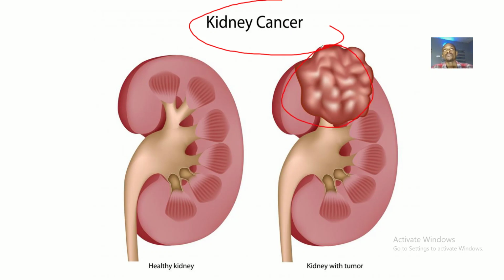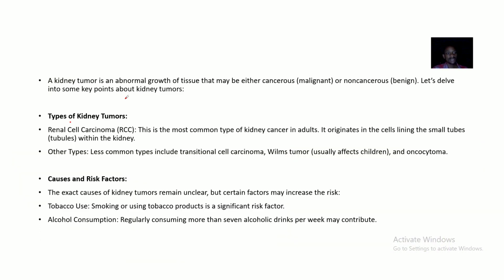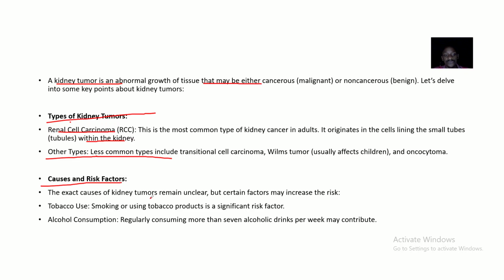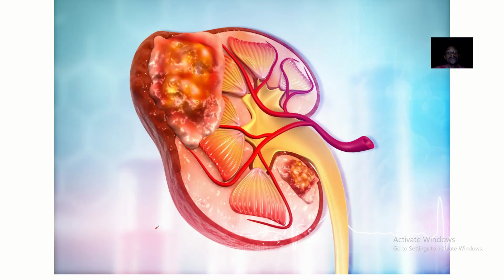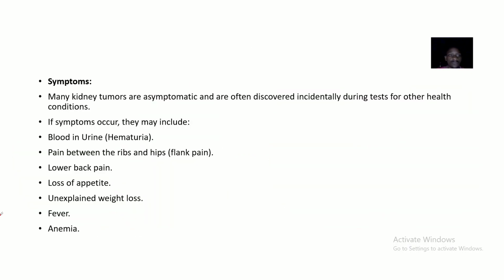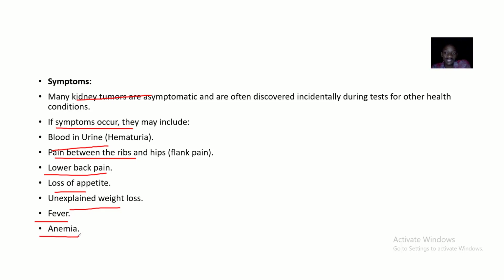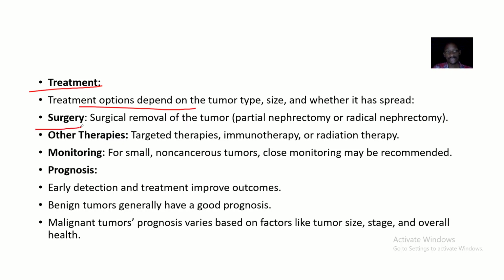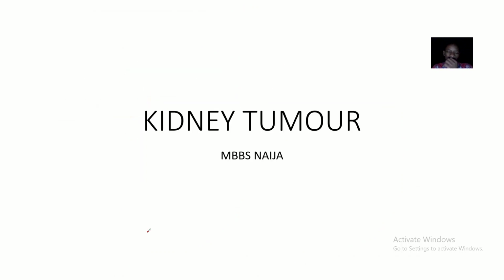Kidney Tumour / kidney Cancer ; Causes, Types, Diagnosis, treatments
Kidney tumors are abnormal growths of tissue that may be cancerous or noncancerous. Doctors don't know what causes kidney tumors, but using tobacco products and drinking a lot of alcohol may contribute to their development. Imaging, blood and urine tests help diagnose kidney tumors.Kidney tumors are abnormal growths of tissue that may be cancerous or noncancerous. Doctors don't know what causes kidney tumors, but using tobacco products and drinking a lot of alcohol may contribute to their development. Imaging, blood and urine tests help diagnose kidney tumors.